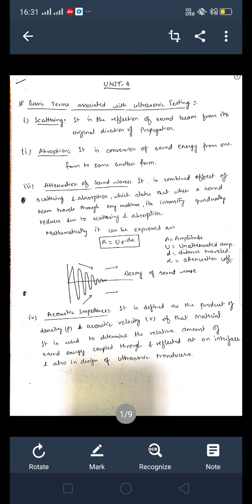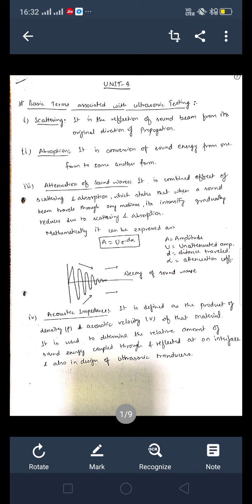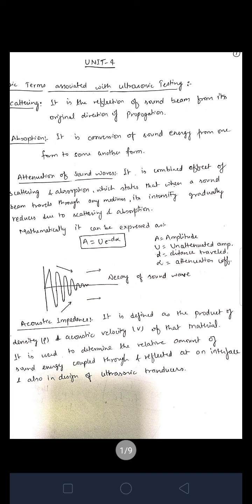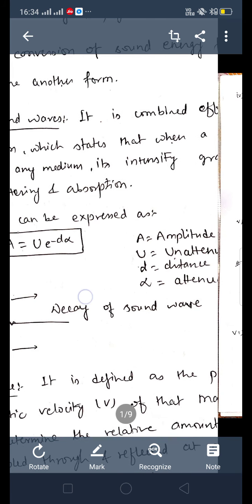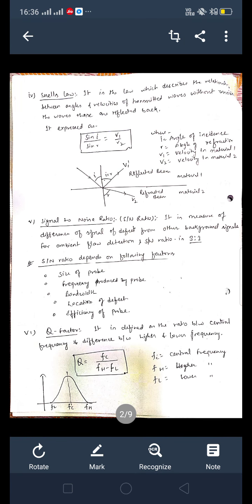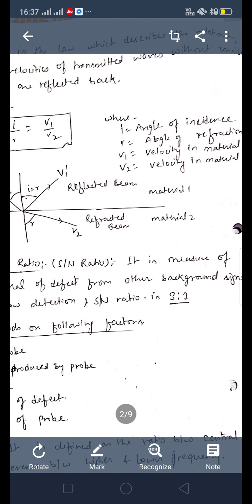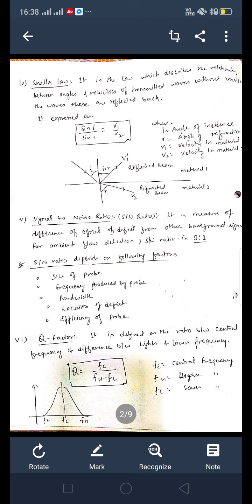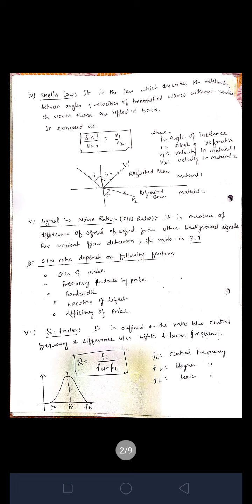Ultrasonic Testing (VED NDT08)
Basic terms of Ultrasonic Testing